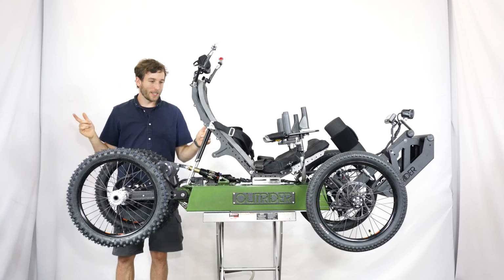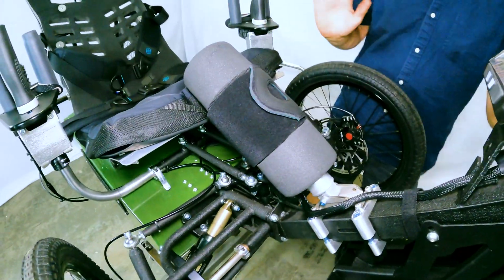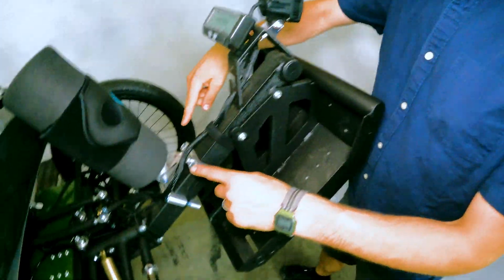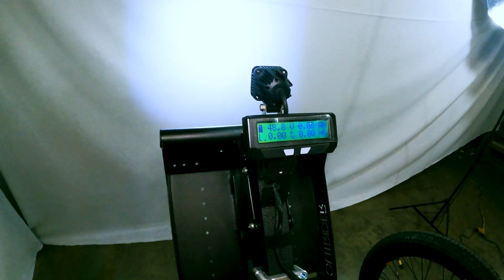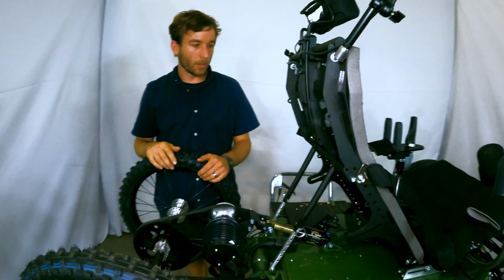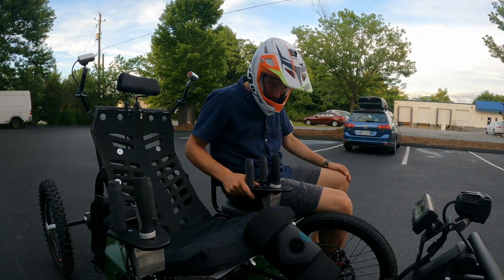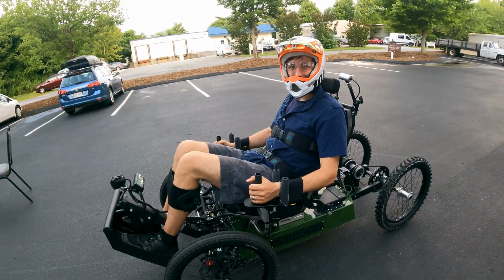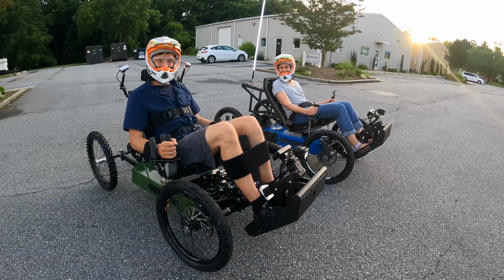Coyote Tri-Pin | Off-Road Adaptive ATV | Overview & Test Drive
TEST DRIVE: 26:59

0:00 - Intro
14:38 - Spool Up
22:25 - Transfer & Controls
26:59 - Test Drive
34:48 - Gallery

Outrider USA is based in Mars Hill, North Carolina, and has been building heavy duty electric vehicles since 2009. The Outrider Coyote is the lightest 4WD ATV ever produced, with up to 140 miles of range. It is the only ATV on the market to offer adaptive controls, for individuals with mobility impairments.